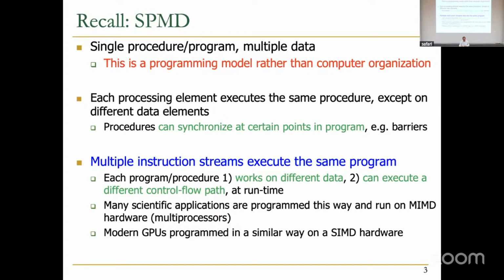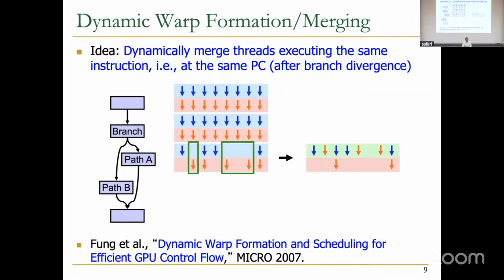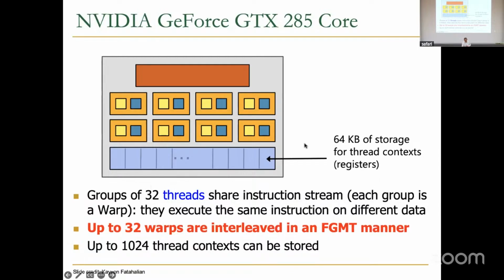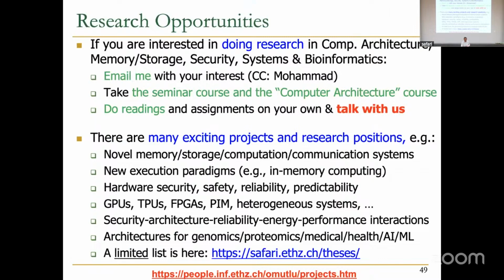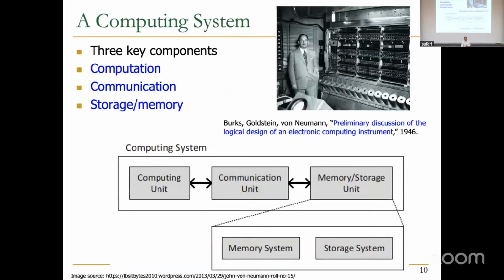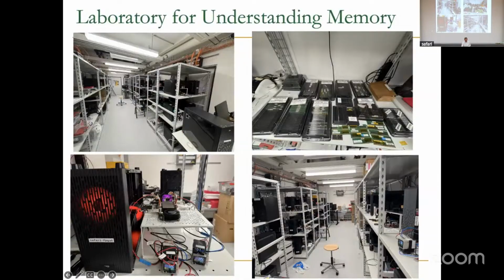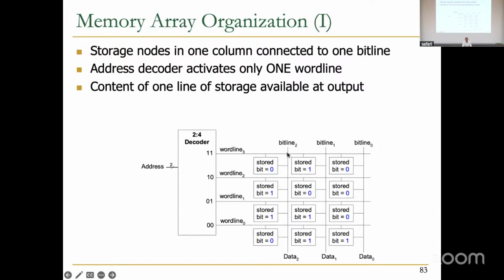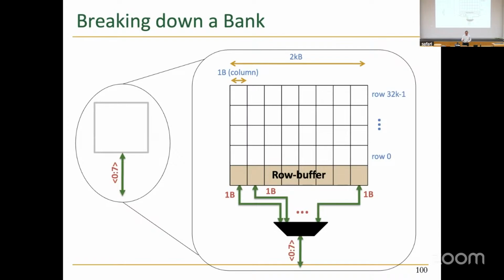Digital Design and Comp. Arch. - L20: GPU Arch. II & Memory Overview and Technology (Spring 2025)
Lecture 20: GPU Architectures II & Memory Overview, Organization and Technology
Date: 9 May 2025

Recommended Reading:
Intelligent Architectures for Intelligent Computing Systems